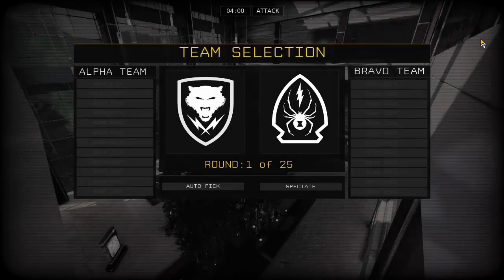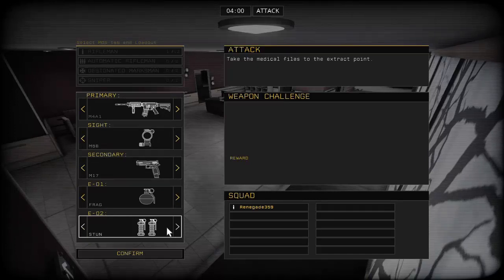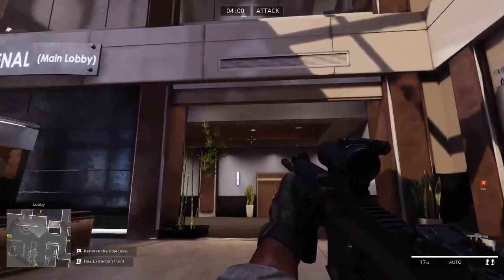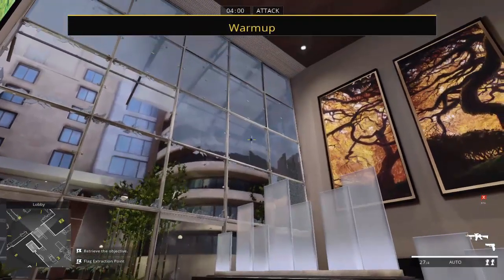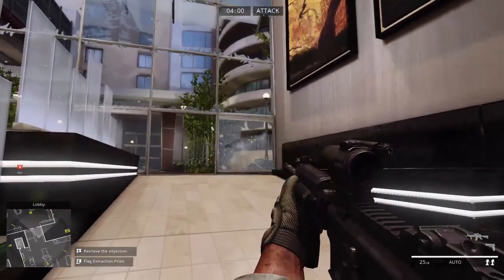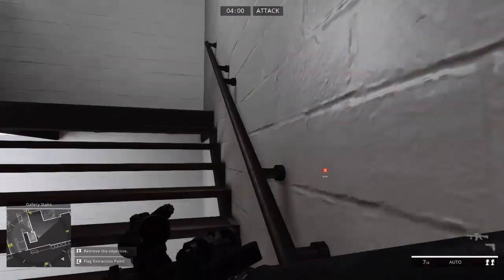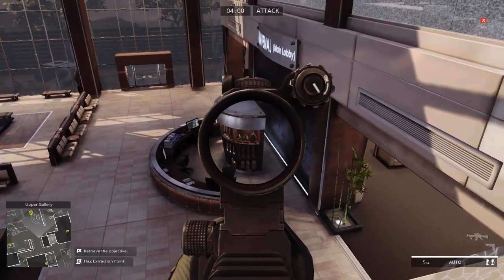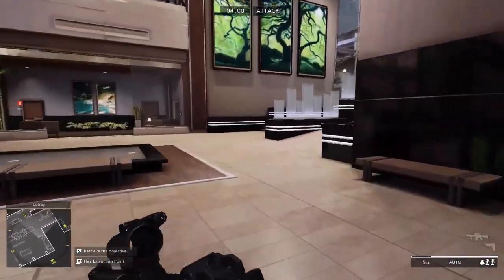America's Army Proving Grounds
This is a walk through of the Inner hospital map of America's Army Proving grounds.
This s a free game put out by the U.S. Army.